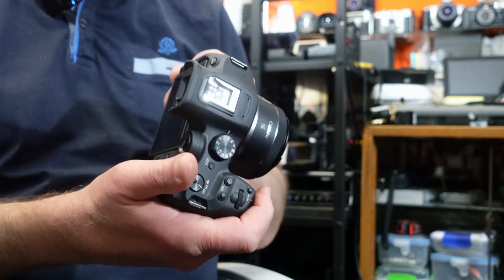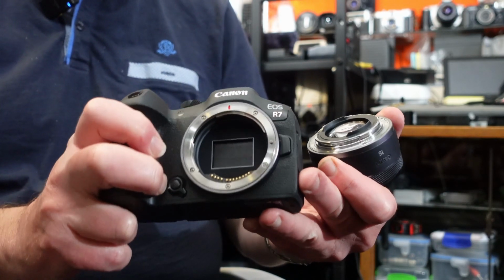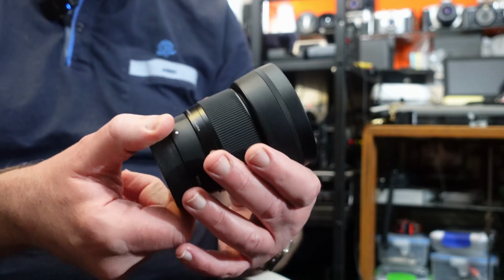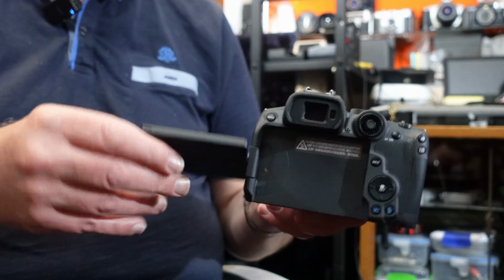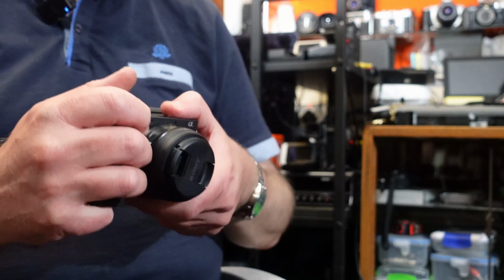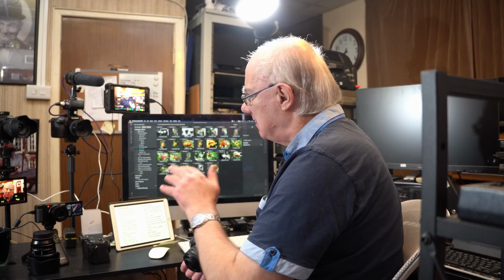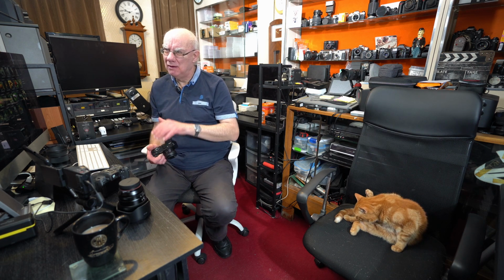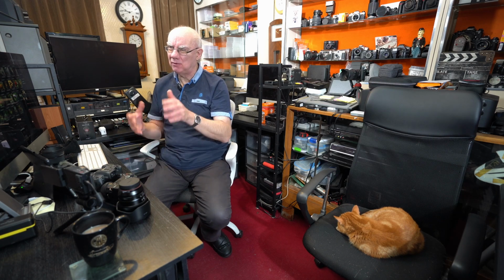Sony a6700 or Canon EOS R7 - which one to buy?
In todays video I breakdown the major differences between these two excellent crop sensor cameras.